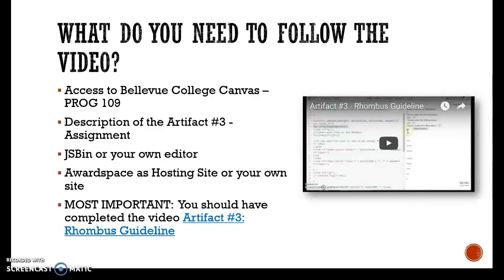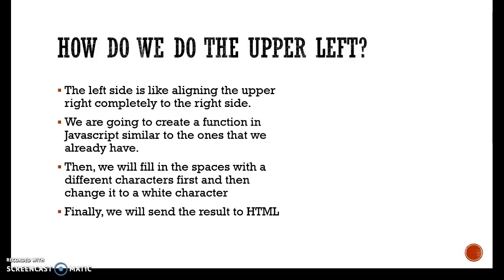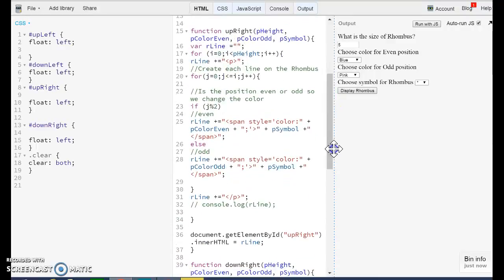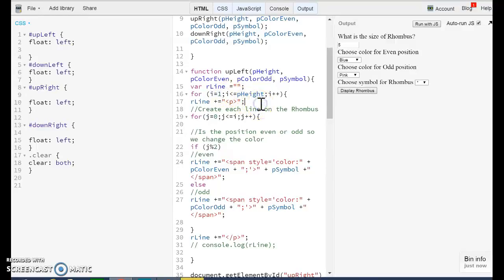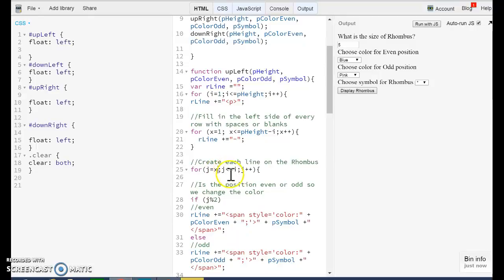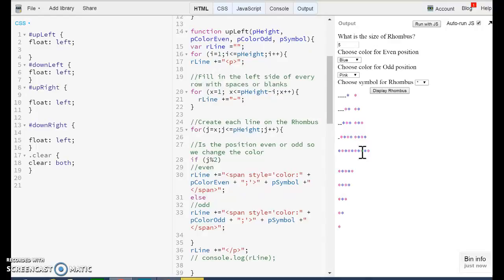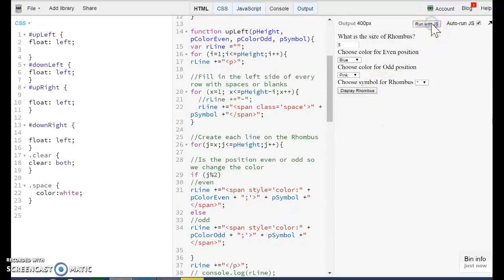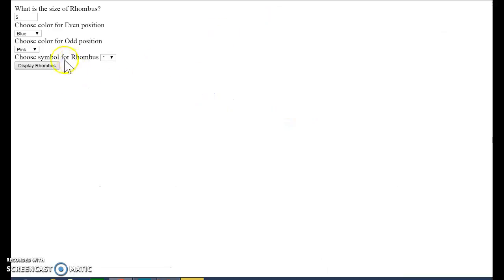Artifact #3 - Rhombus (UpLeft)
This video provides a guideline for the students taking PROG109 at Bellevue College on how to create the UpLeft side of the Rhombus using HTML, CSS and Javascript.  ** Closed captions under development **